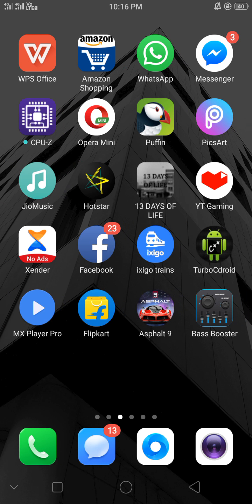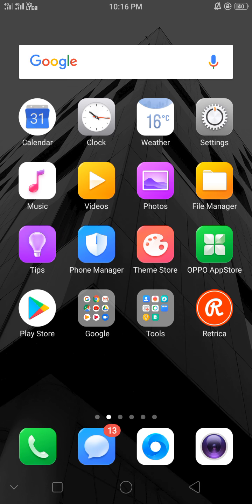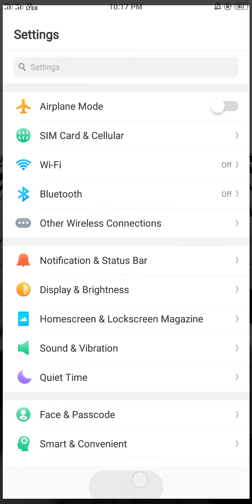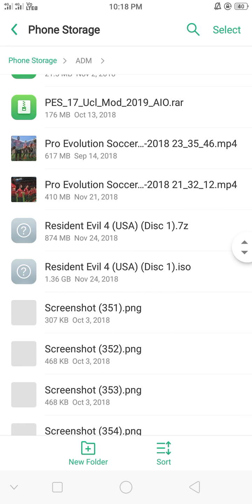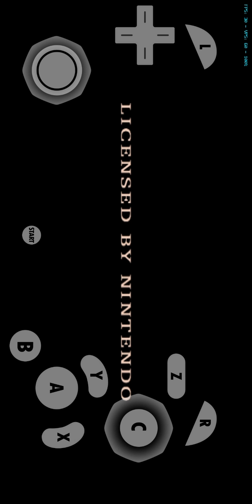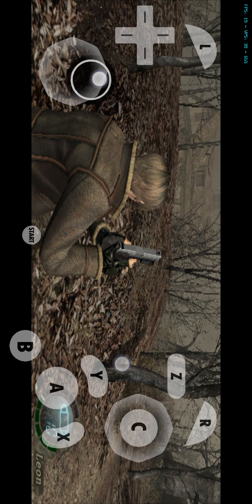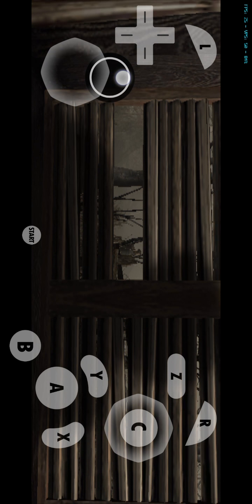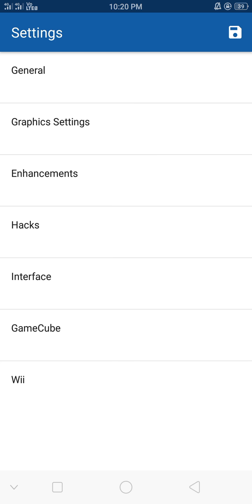AWARD WINNING GAME RESIDENT EVIL 4 IN REALME 1 (ANDROID): DOLPHIN EMULATOR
Resident Evil 4 in Android device running through Dolphin emulator .
No sound glitch 🎶
No graphics glitch🖼️
No overheating 🔥
My phone specifications:-
Device Name:- Oppo Realme 1
R.A.M. :- 4GB
storage :- 64 GB
Processor :- Mediatek helio P60
Android ver:- 8.1.0